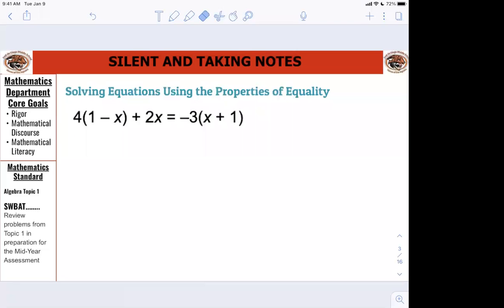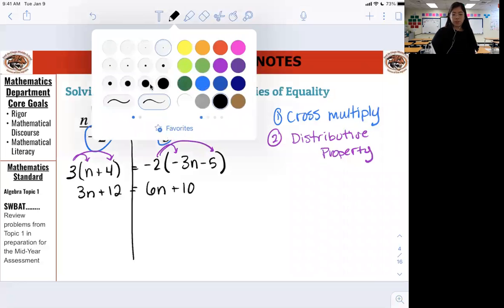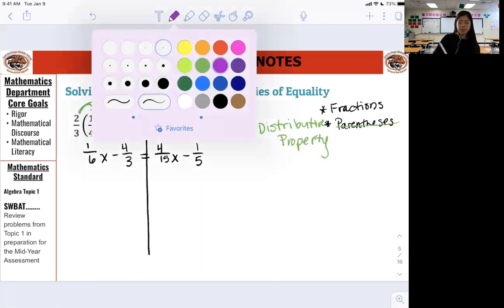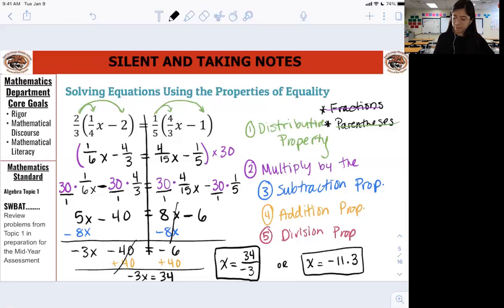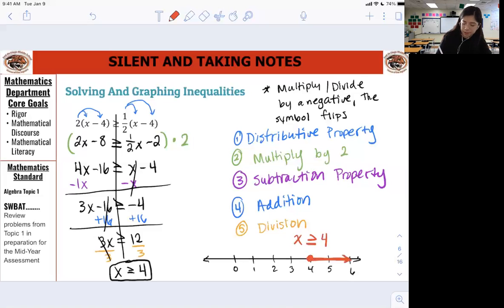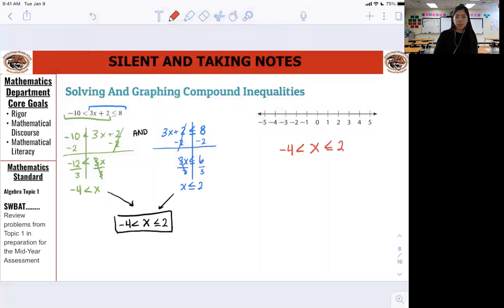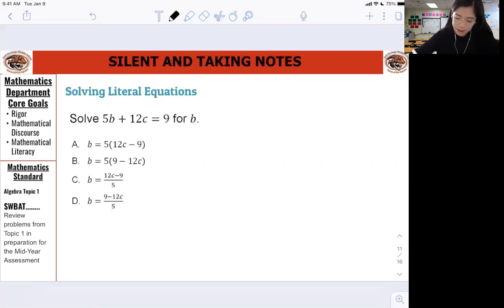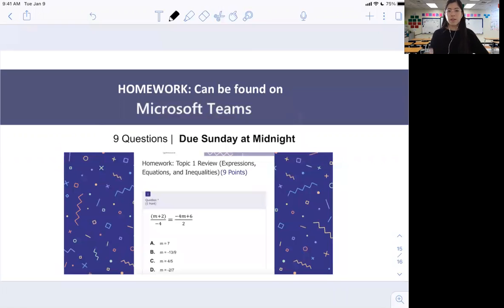December 2nd: Topic 1 Review (Part 1)